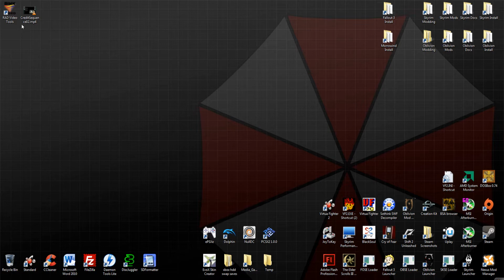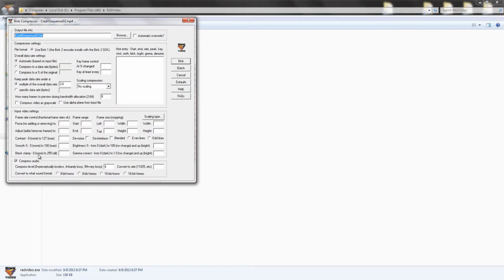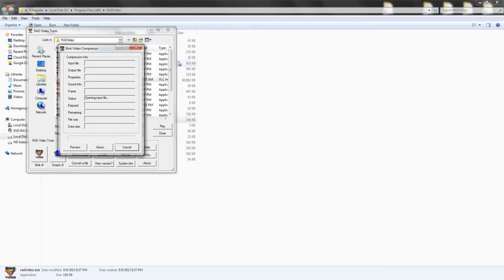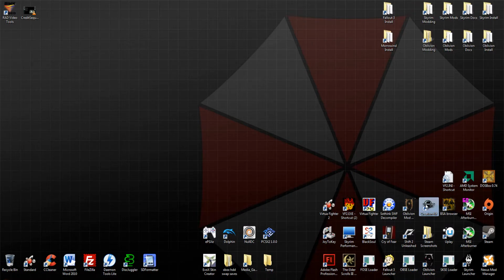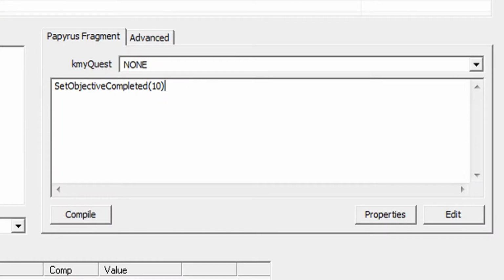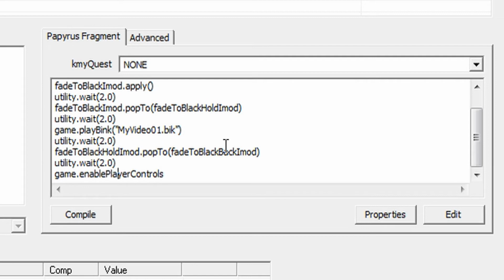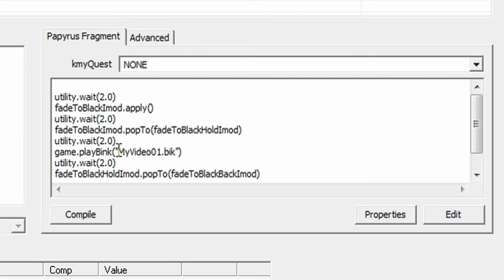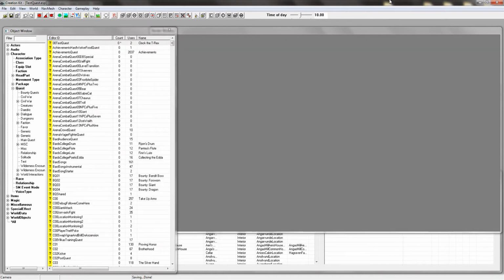Skyrim Creation Kit Guide - Credits/Cutscene Video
game.disablePlayerControls()
utility.wait(2.0)
fadeToBlackImod.apply()
utility.wait(2.0)
fadeToBlackImod.popTo(fadeToBlackHoldImod)
utility.wait(2.0)
game.playBink("MyVideo01.bik")
utility.wait(2.0)
fadeToBlackHoldImod.popTo(fadeToBlackBackImod)
utility.wait(2.0)
game.enablePlayerControls()